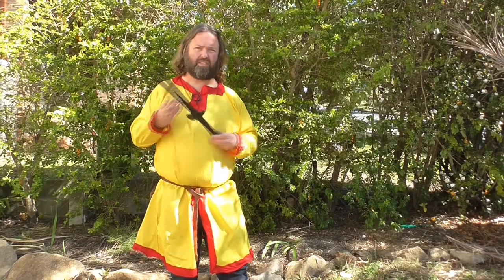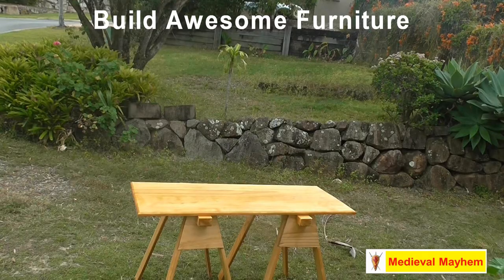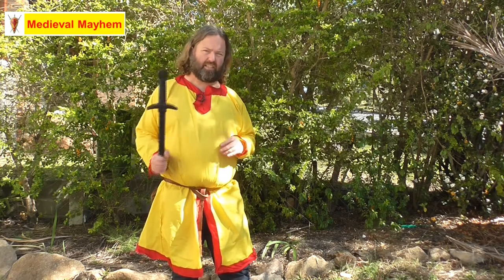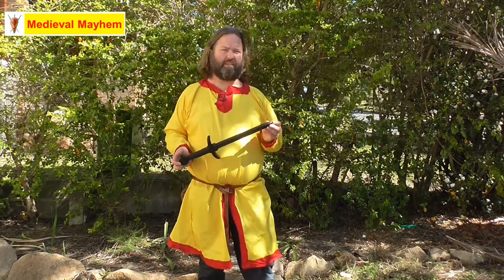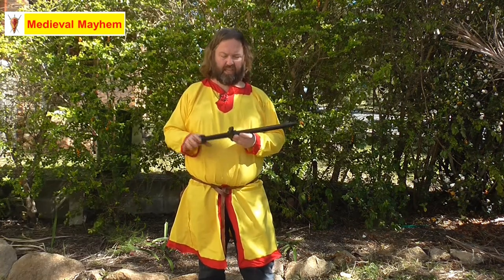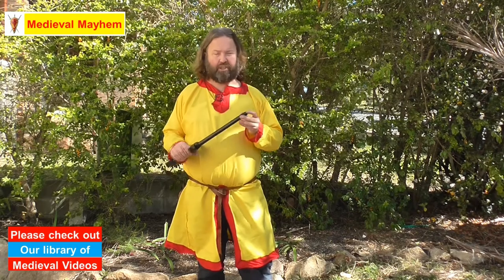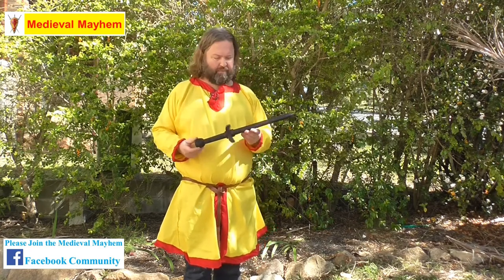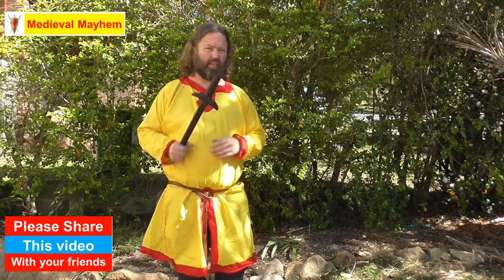Review Polypropylene Medieval Training Dagger (Cold Steel)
In this video we review the Cold Steel Medieval Training dagger which made from polypropylene.